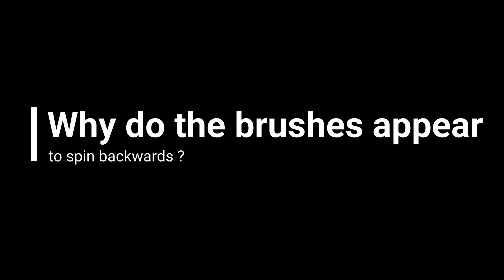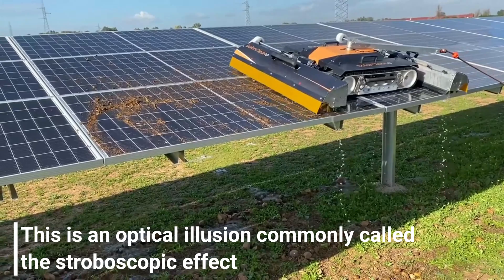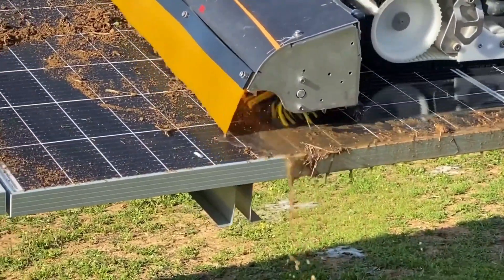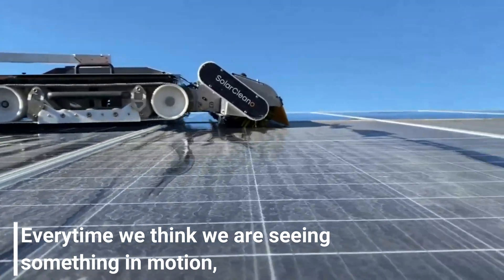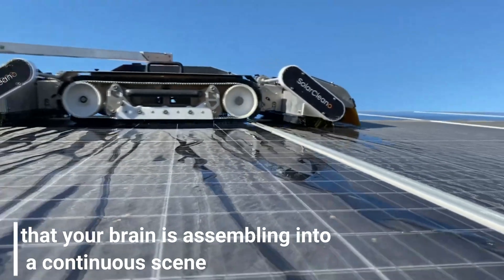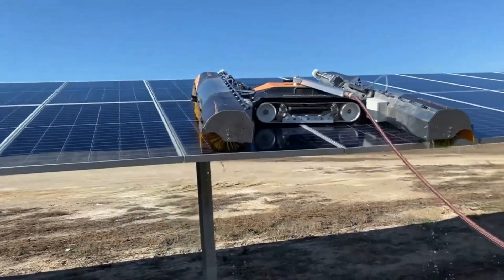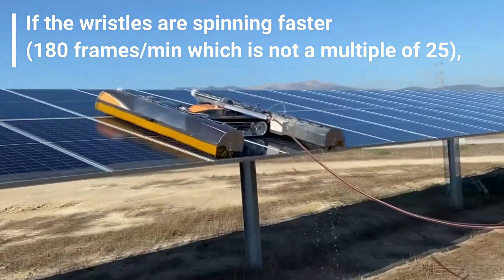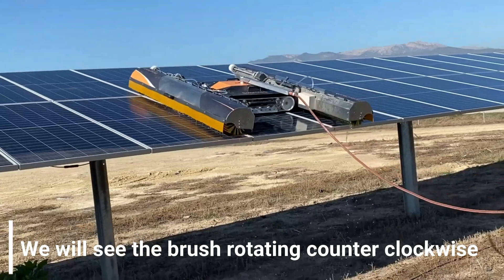Why do the brushes appear to go backwards?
We have all experienced it : wheels turning quickly appear to be turning backwards. It becomes even more visible with the SolarCleano brushes. But what is this phenomenon? Why does it happen?

Video shot in Spain